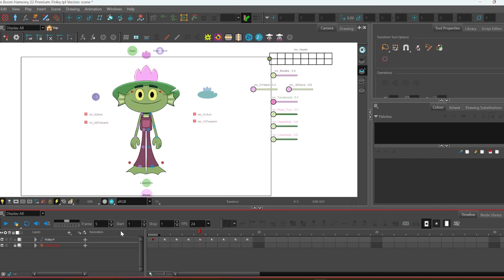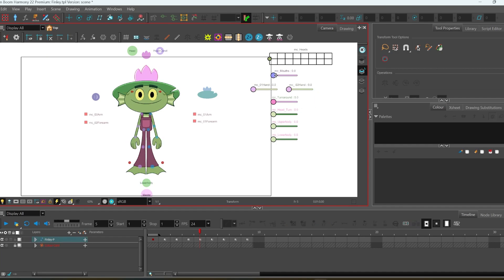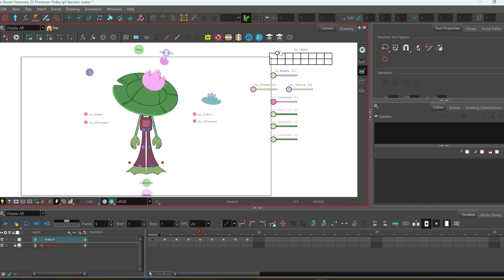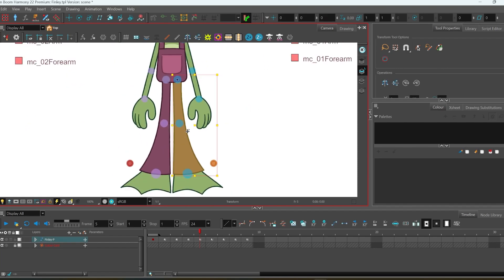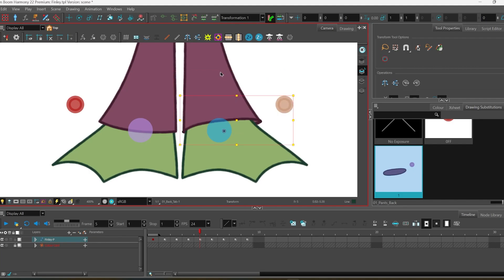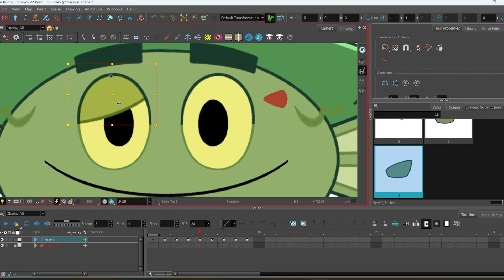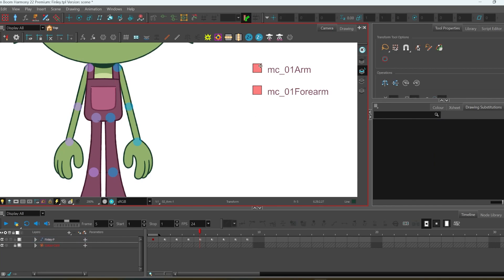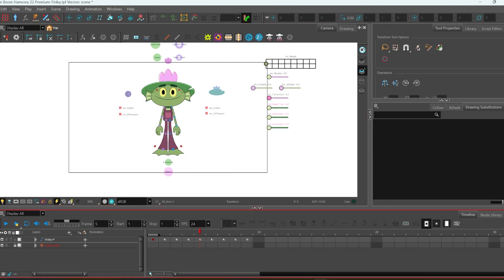Finley RIG Tutorial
Hello again! Here's a quick tutorial of the Finley Rig : )
Finley is a free Toon Boom Harmony Rig, it can be used for non commercial use only.

Rigged by: Marcella Gonçalves

Designed by: Elijah Mazur

If you animate Finley, please tag me and Eli on your post, we'd love to see it what you guys come up with!